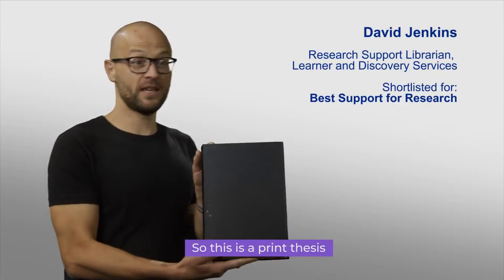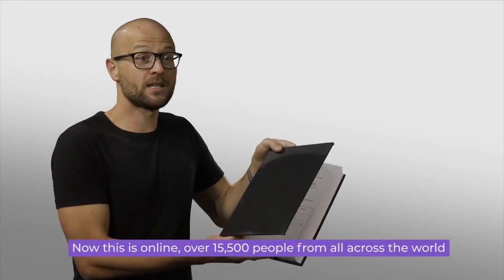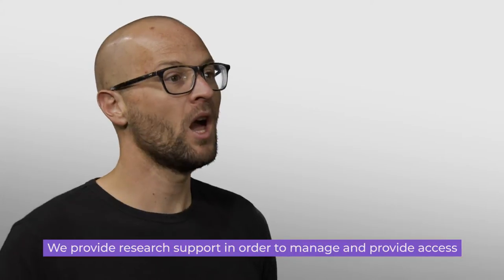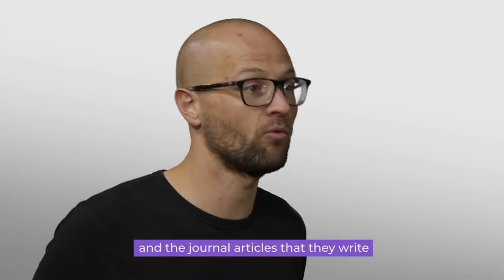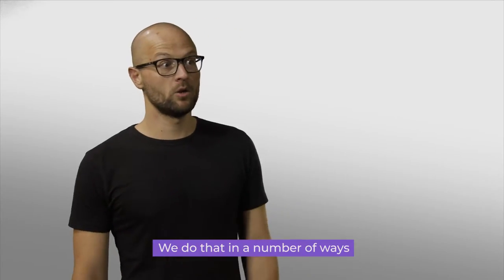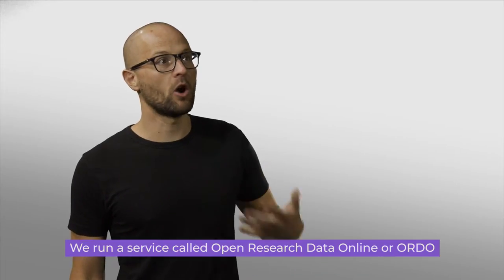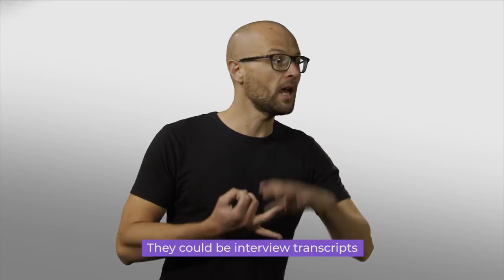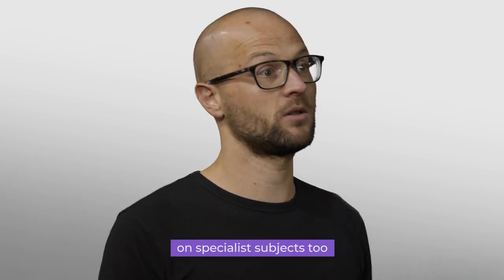OU Library shortlisted for Best Support for Research in OU Research Excellence Awards 2019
The Open University Library has been shortlisted for Best Support for Research in the OU Research Excellence Awards 2019.